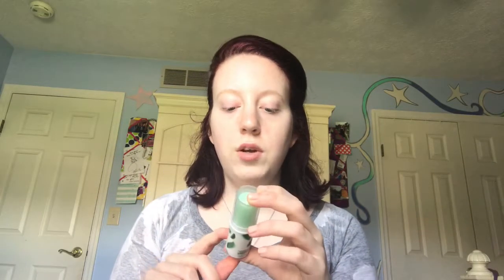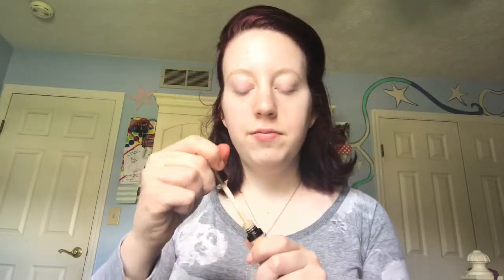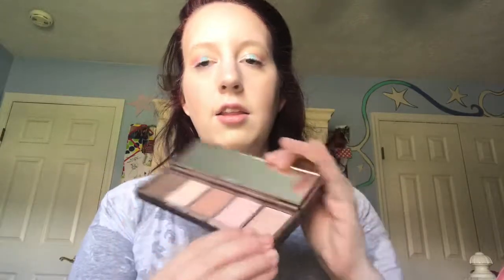Spring makeup tutorial 🌱🌷🌸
Hey guys! Today I will be doing a spring makeup tutorial using new and not so new makeup products. I had a lot of fun creating the look because I didn’t know where I was going with this look so I just rolled with the punches and I love how it turned out. I hope you guys love it to!

Products mentioned:
Smashbox Primer Water
NYX HD Foundation in Nude
Becca acqua luminous concealer
NYX HD Banana Setting Powder
Urban Decay Shapeshifter light to medium palette
Strobe Cosmetics Creepy Cute Eyeshadow palette
Buxom Mascara
Kat Von D Bow n Arrow Creme lipstick

FAQs: I’m 22 years old going to school to become a vet assistant and I love animals. I am a certified cruelty free makeup artist here on YouTube. It is not my job but I love makeup and I want to share my passion with the world. I also love people 😁